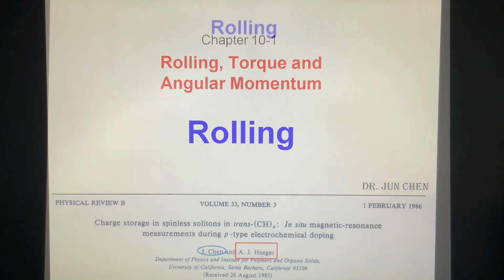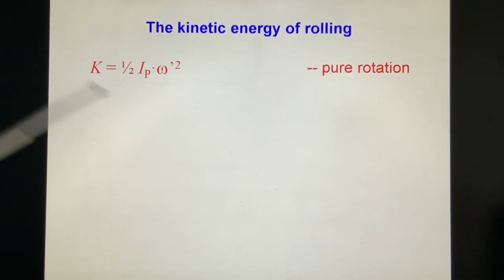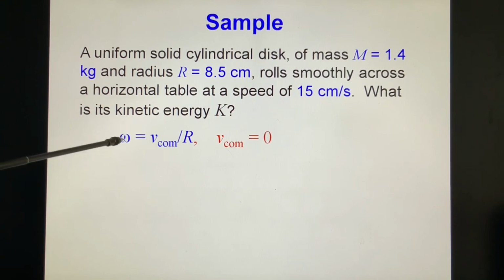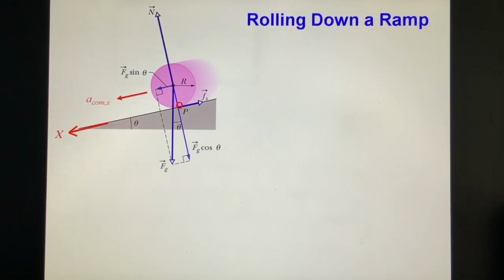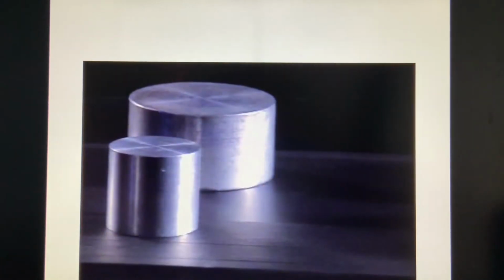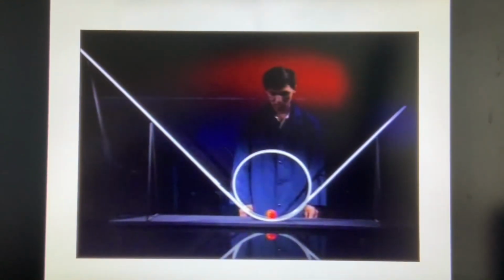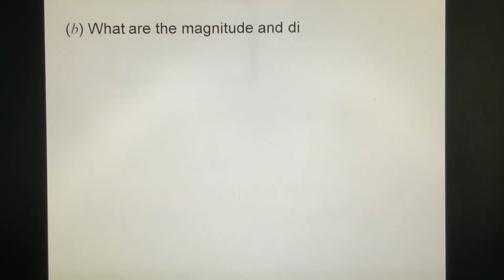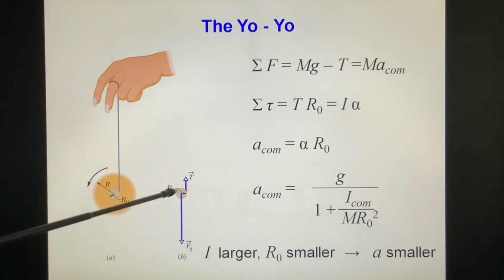1101 Rolling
Rolling; Rolling as Translation and Rotation Combined; The Kinetic Energy of Rolling; The force of Rolling; The Yo-Yo; Angular Momentum.